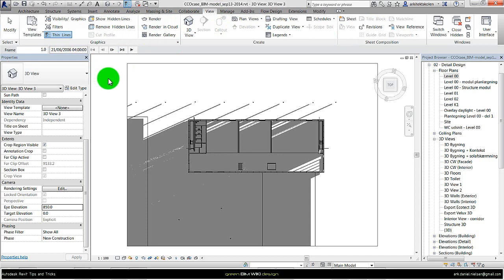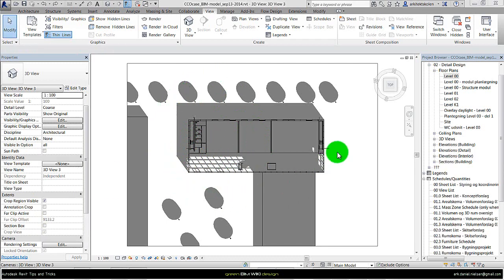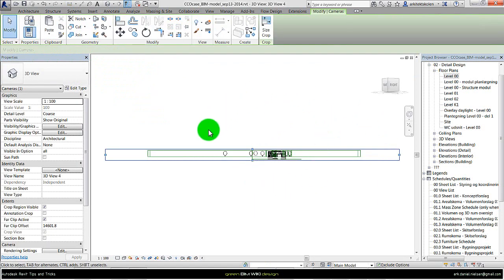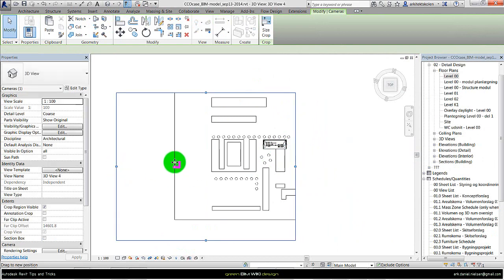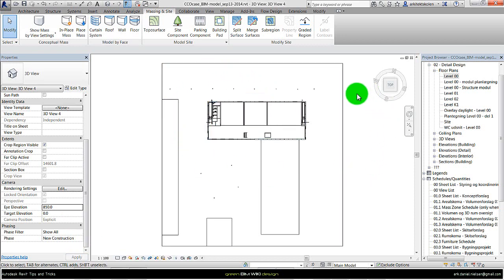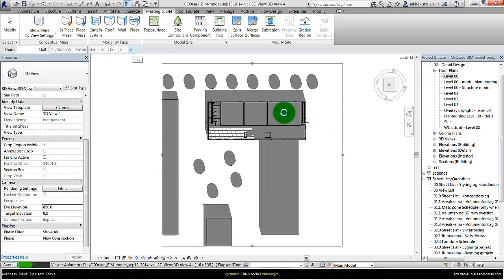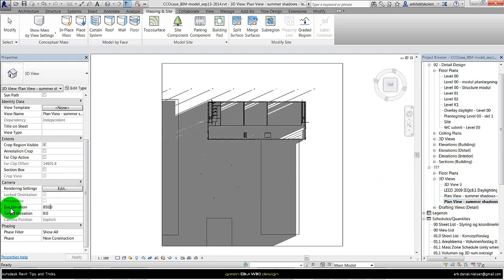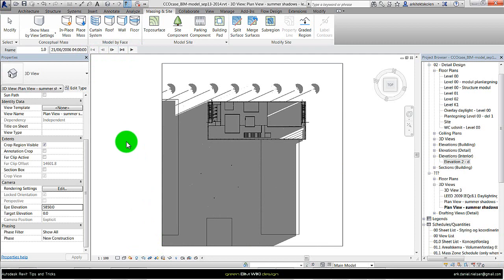Autodesk Revit SA - Shadow studies in Floor Plan Views